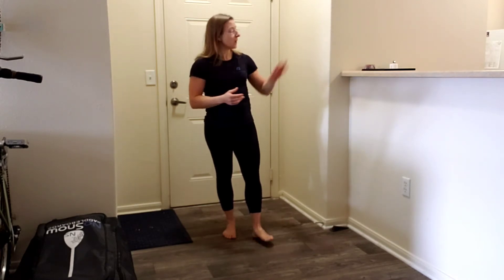Single Leg Heel Raise